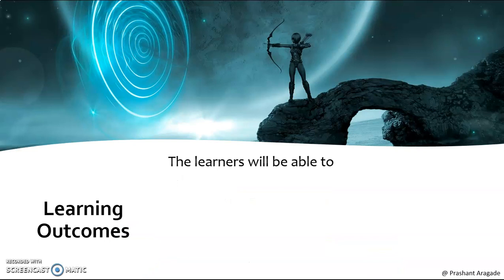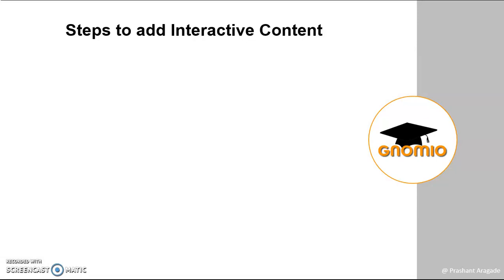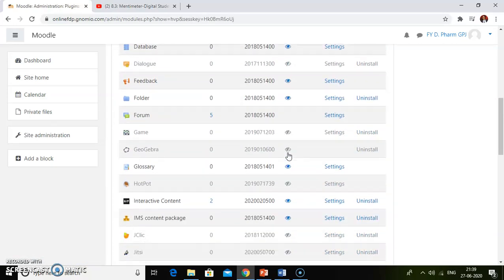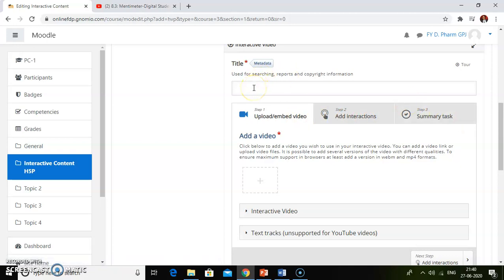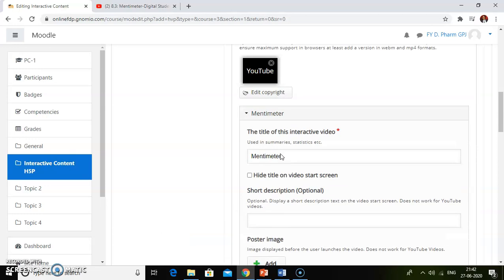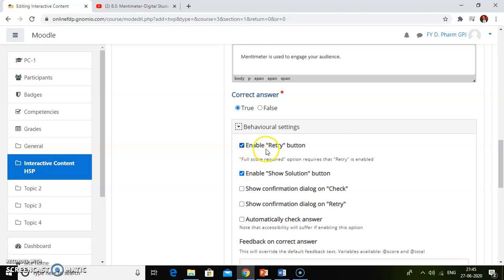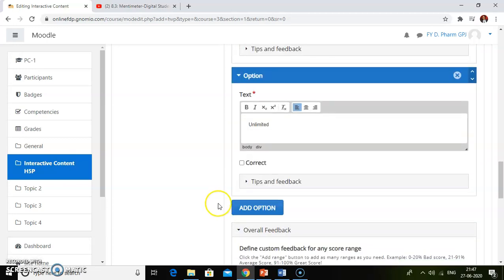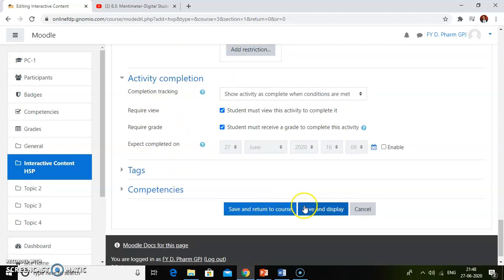12. Moodle- Interactive Content by H5P (Part -1) by Dr P. D. Aragade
MOODLE as Learning Management System.
The video resources have prepared to empower the teachers with LMS.
List of Videos with URL.